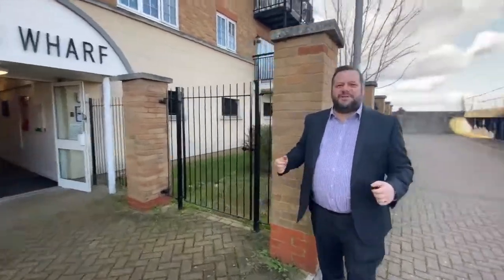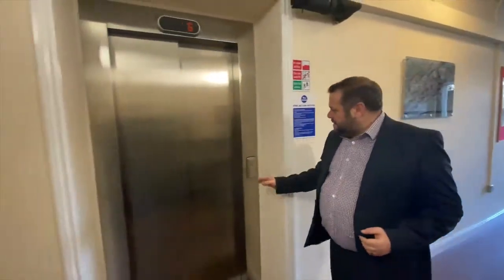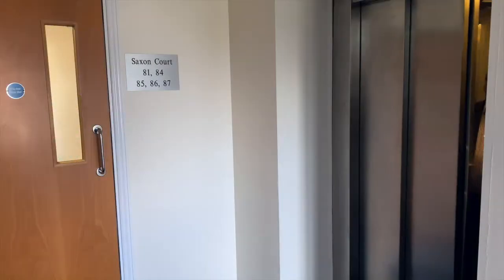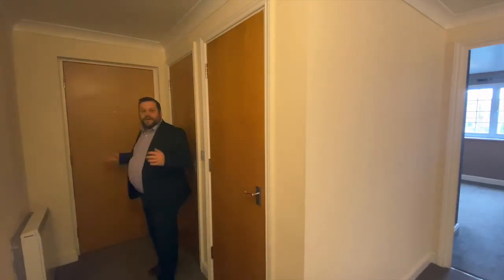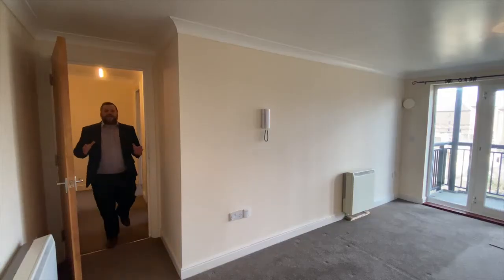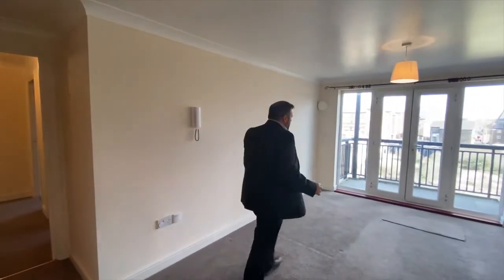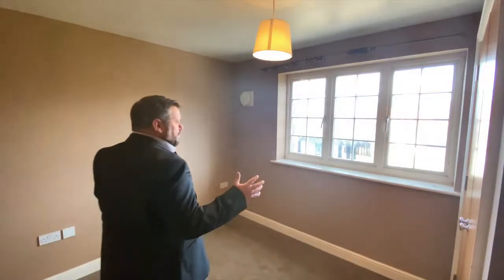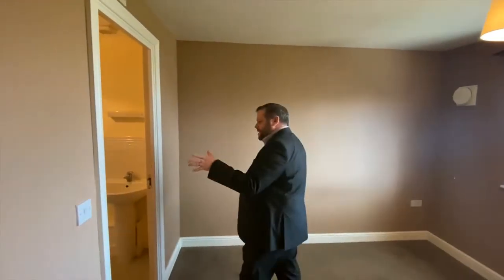Baltic Wharf, Gravesend Video Viewing